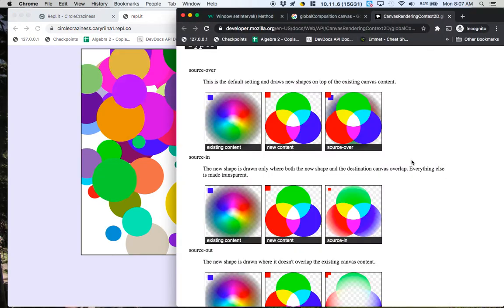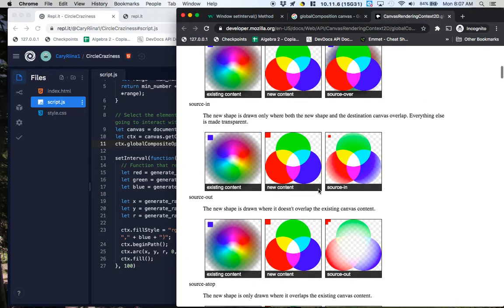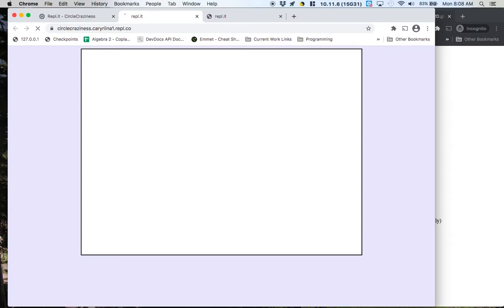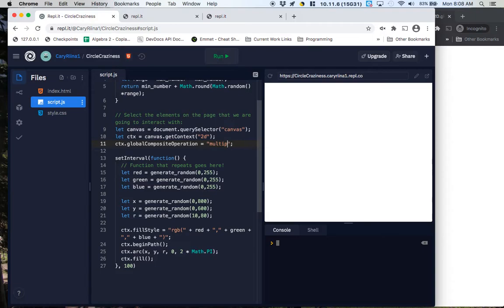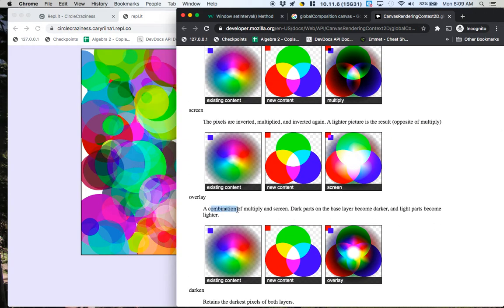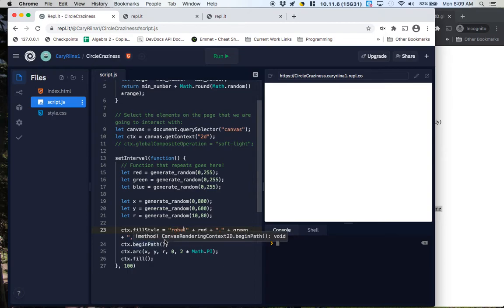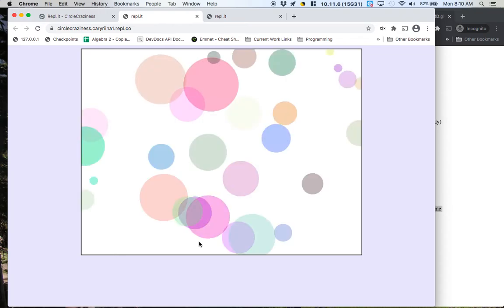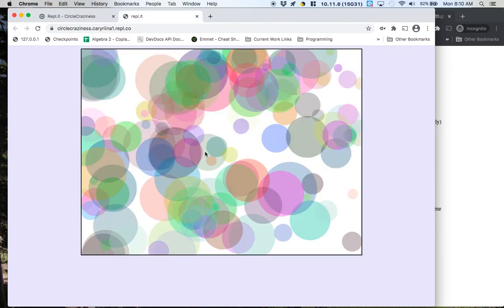AP CSP - Circles Canvas 2